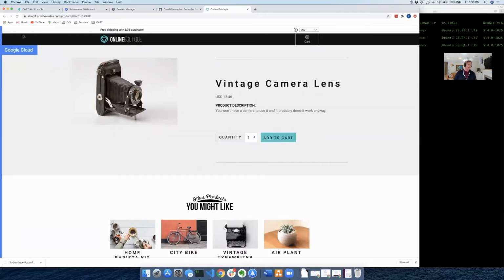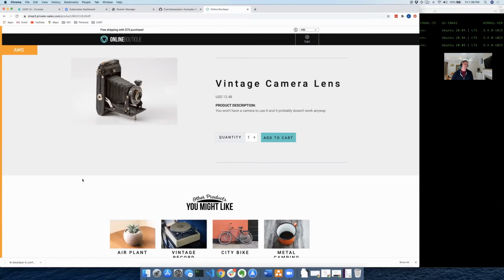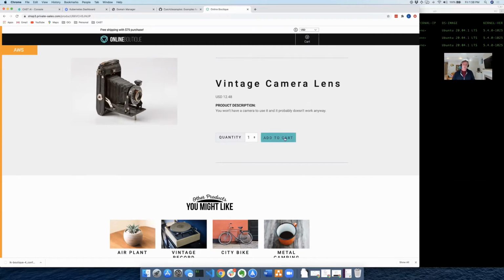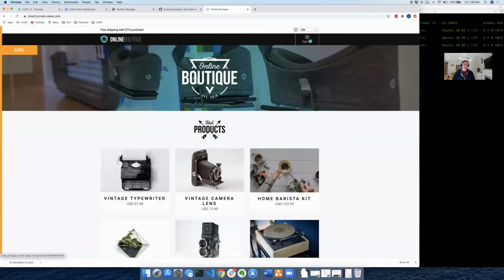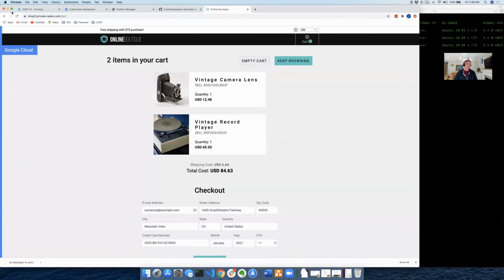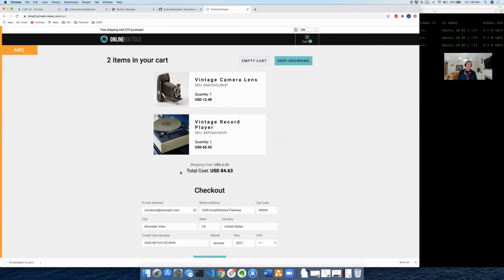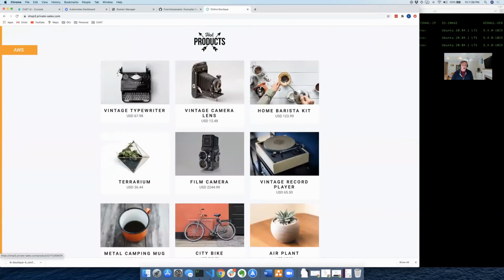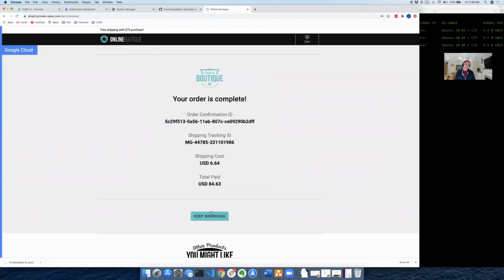Multicloud e-commerce live demo - CAST AI Demo Series 4/6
Part 4 of CAST AI Demo Series. Live demo of the e-commerce store we deployed in the last part.

Opening the deployed site on CAST AI cluster:(0:00)
Adding couple items to e-commerce cart:(0:45)